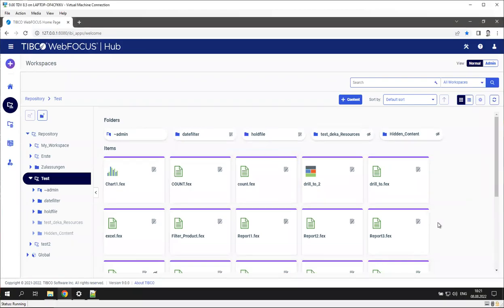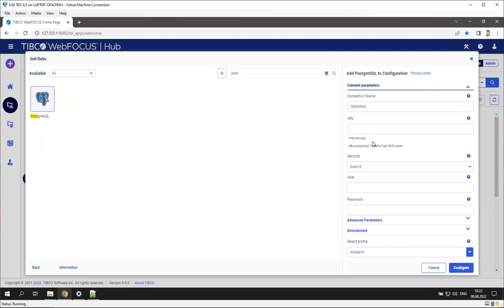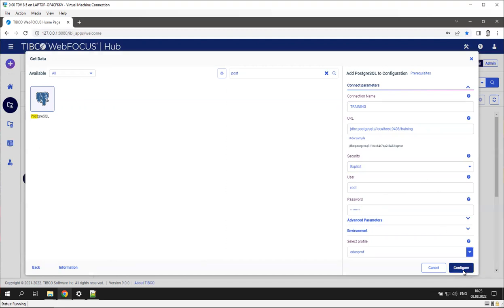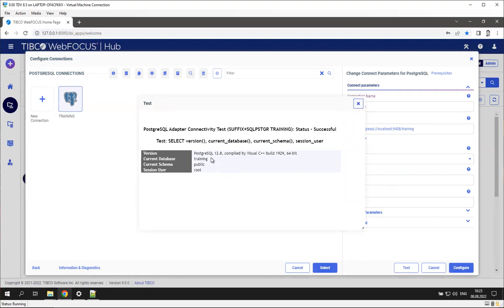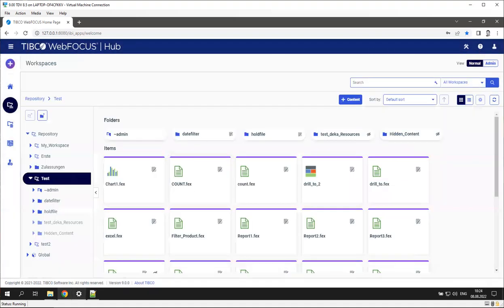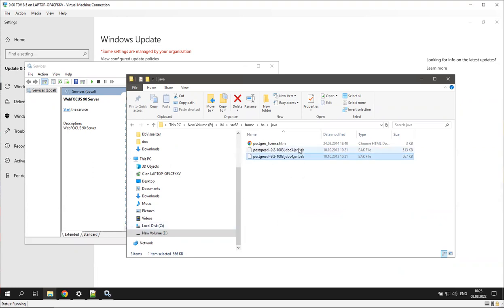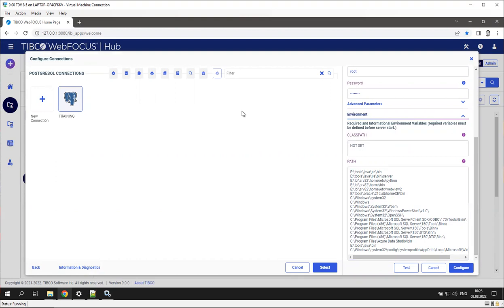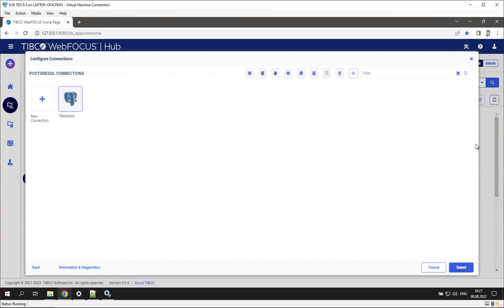WebFOCUS - Tips & Tricks - configure and debug PostgreSQL Adapter in WebFOCUS 9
This tutorial explains how to configure PostgreSQL driver in general and how to fix an issue with newer versions of PostgreSQL.

Trying to connect to PostgreSQL 14 or any other recent version you might run into following problem:

(FOC1400) SQLCODE IS -1 (HEX: FFFFFFFF) XOPEN: 08004
(FOC1500) : (0) [08004] The authentication type 10 is not supported. Check that
(FOC1500) : you have configured the pg_hba.conf file to include the client's IP
(FOC1500) : address or subnet, and that it is using an authentication scheme
(FOC1500) : supported by the driver.getConnection failed: org.postgresql.util.
(FOC1500) : PSQLException: The authentication type 10 is not supported. Check that
(FOC1500) : supported by the driver.
(FOC1500) : (-1) [00000] JDBFOC makeConnection(): ibi.ntj2c.ntjprerr: 0001
(FOC1500) : 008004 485The authentication type 10 is not supported. Check that you
(FOC1406) SQL OPEN CURSOR ERROR.
(FOC1500) *** 2 messages suppressed ***

PostgreSQL Adapter Connectivity Test (SUFFIX=SQLPSTGR Postgresql14): Status - Failed

Failure Codes: ... LINES= 0 RETCODE= -1 FOCERRNUM=1406

Correct cited failure before attempting test again.

This is related to the JDBC Driver active by default in WebFOCUS that does not support scram-sha-256 password encryption - please follow the description how to fix this